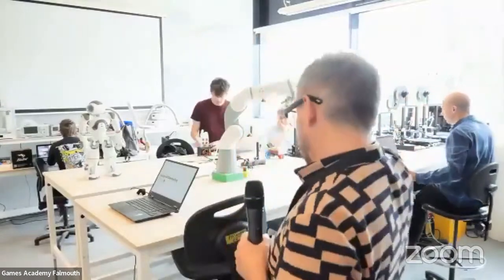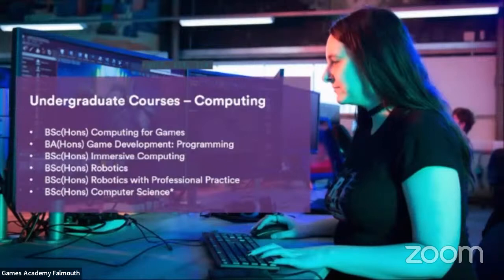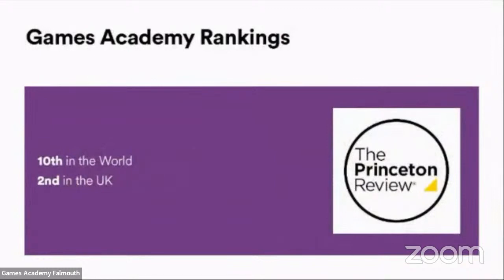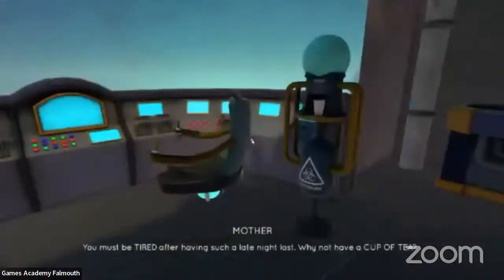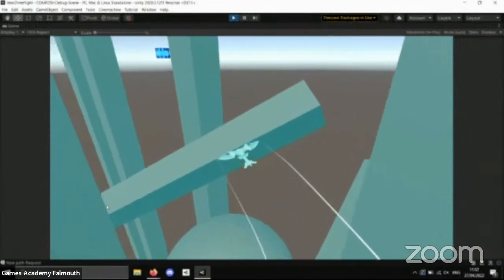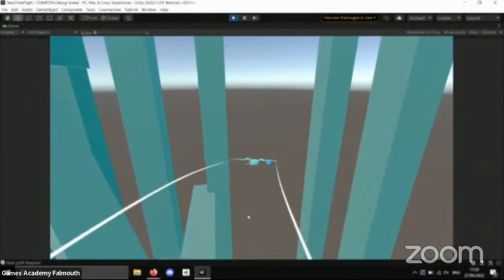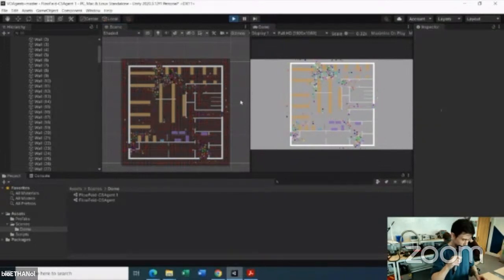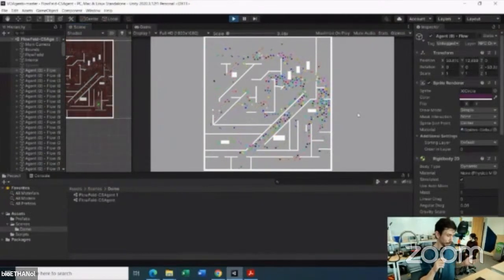Webinar: Studying Robotics and Computing at Falmouth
Join Computing lecturer, Matt Watkins, for a lively and immersive introduction to robotics and computing at Falmouth University.